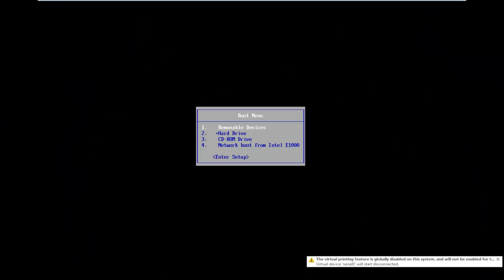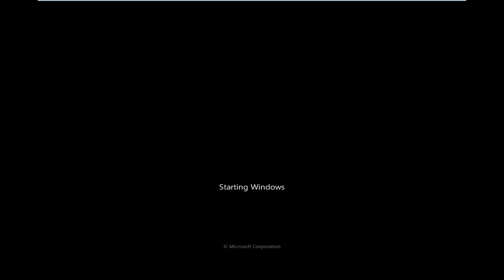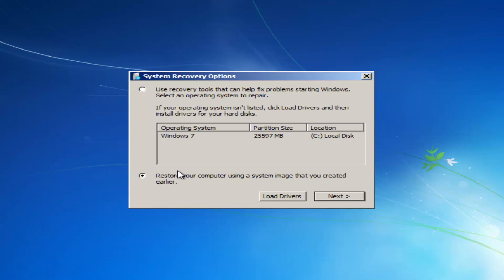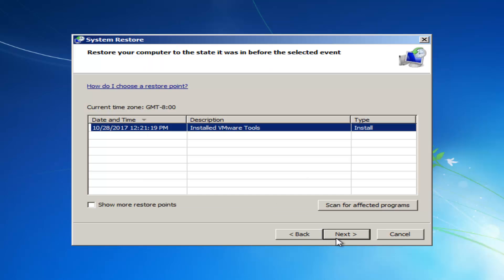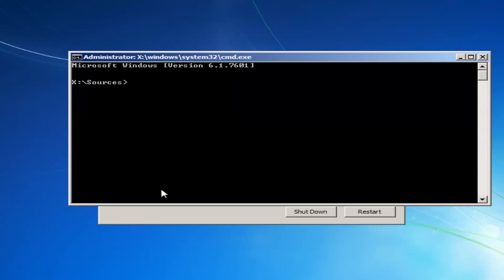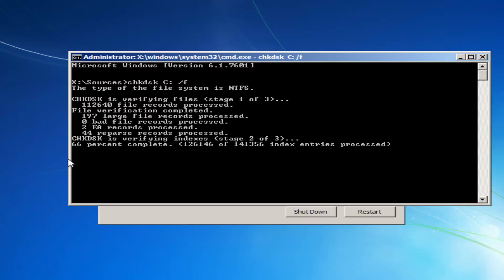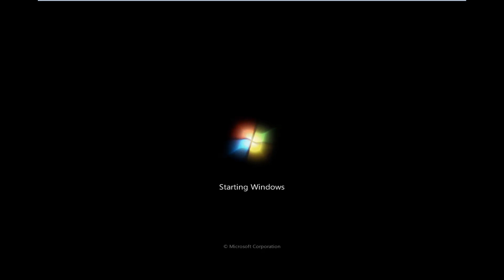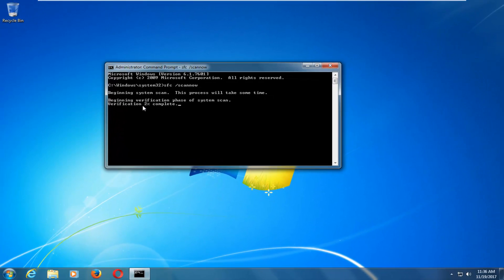Startup Repair Cannot Repair This Computer Automatically Windows 10 [FIX]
startup repair cannot repair this computer automatically windows 7 solution.

Issues addressed in this tutorial:
startup repair couldn't repair your pc windows 10
startup repair couldn't repair your pc windows 7
startup repair computer
startup repair checking your system for problems